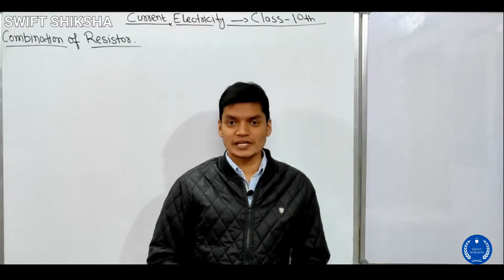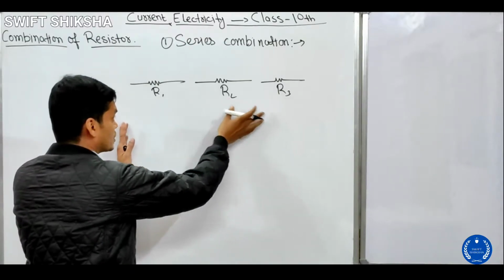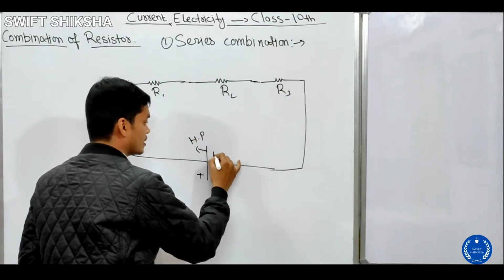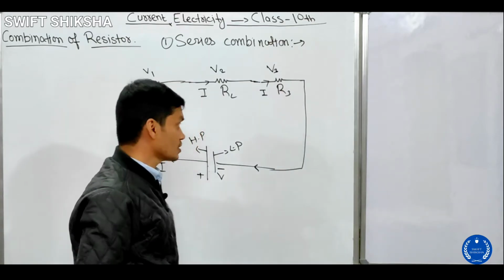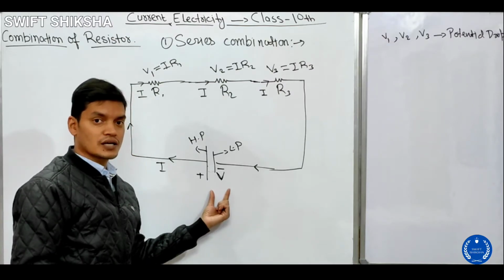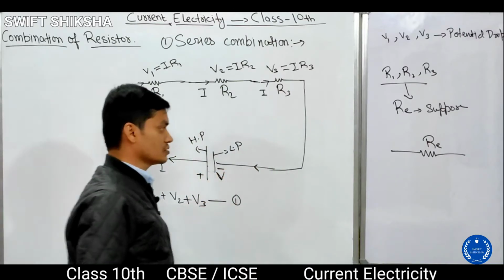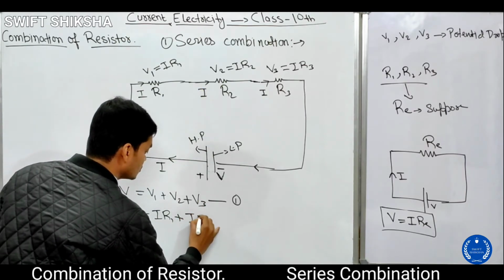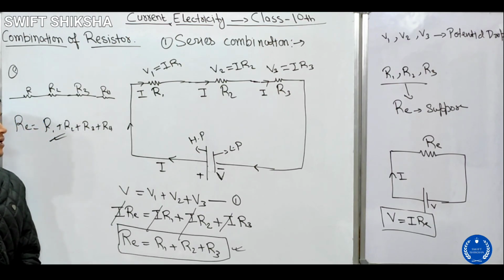Class 10th Physics ll Electricity Combination of Resistor ll series combinations English Version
In this video contained- Class 10th Physics CBSE ICSE Board & State board, NTSE NSO & Other competitive exam
👉 Subject : Physics based on fully NCERT syllabus